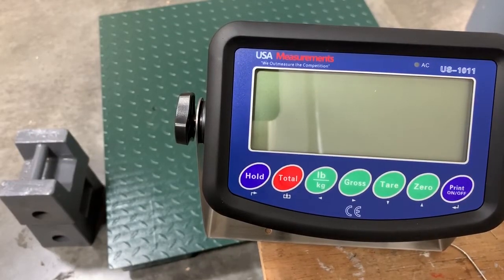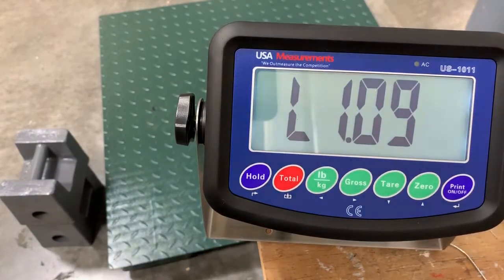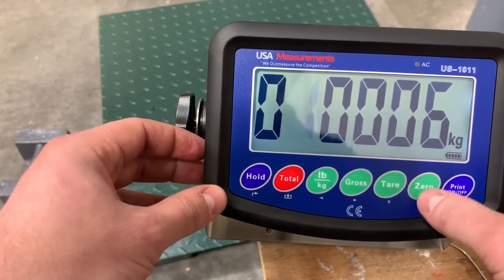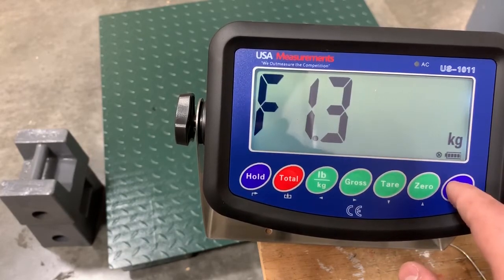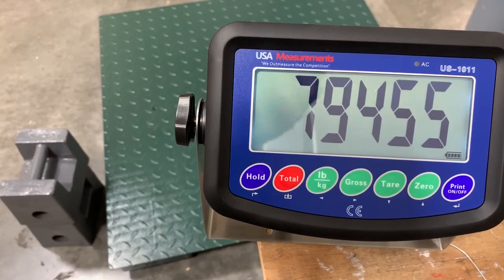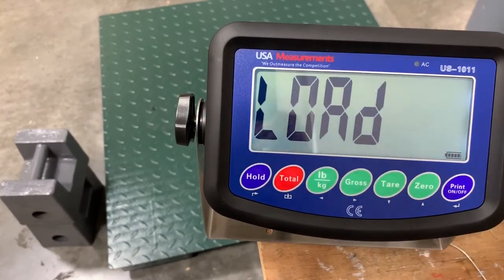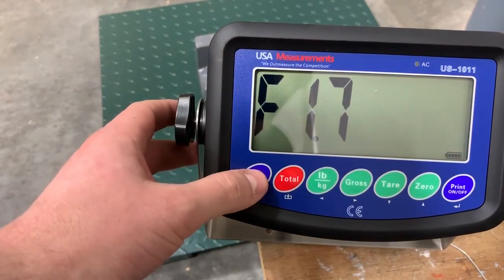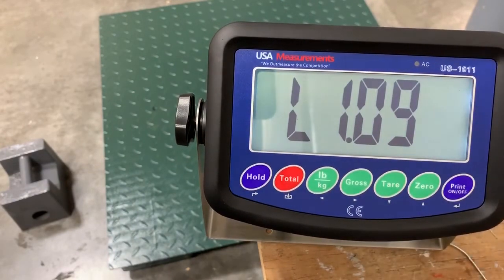US-1011 Calibration (How to fix the EEE)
Here is a description: Kirk Herrmann our senior technician at USA Measurements takes you step by step on how to calibrate your US-1011 indicator to our Etek series. He also explains how to fix your EEE message on the digital indicator. Do you have any further questions or help you need?